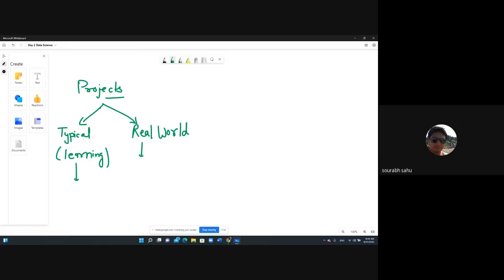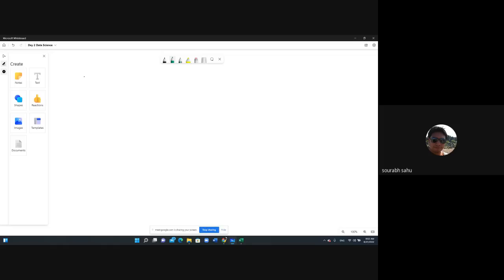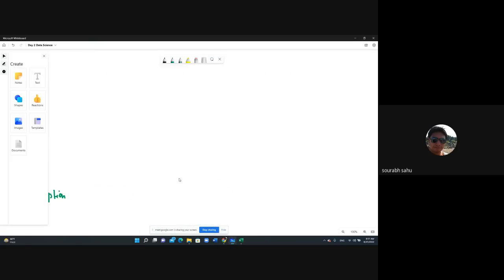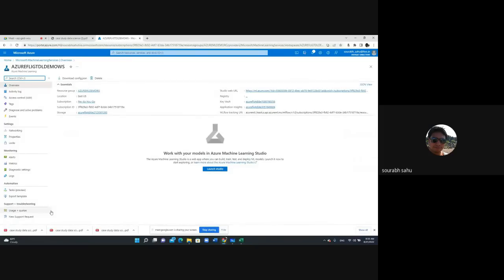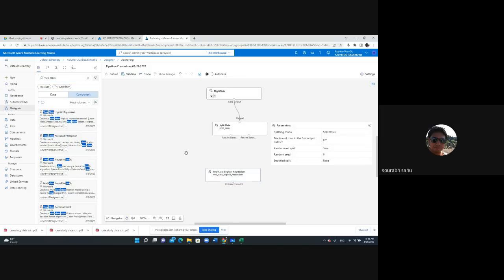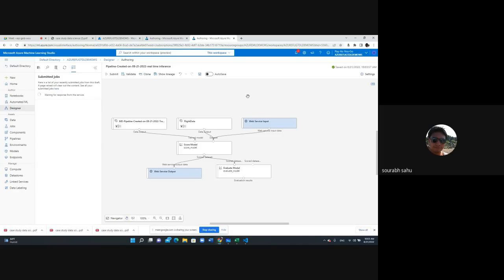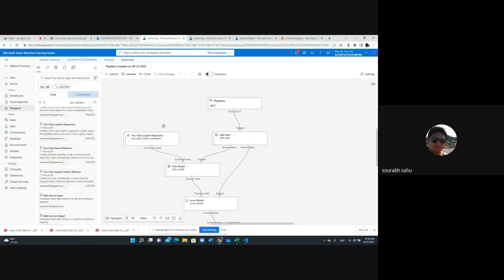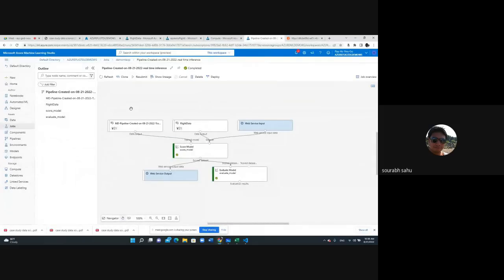Data Science Case Study on AZURE Cloud Platform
1. How to do Data Science Project?
2. What are Data Science Project.
3. Cloud Platform
4. AZURE Platform
5. AZURE Architecture
6. ML Algorithms
7. Case Study